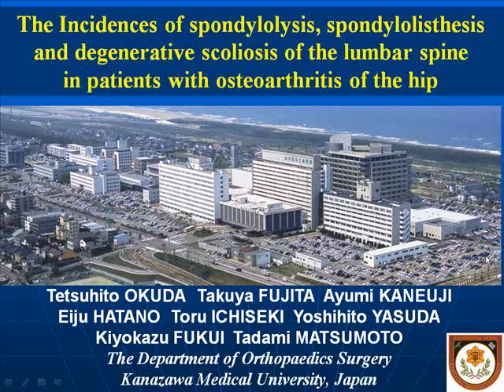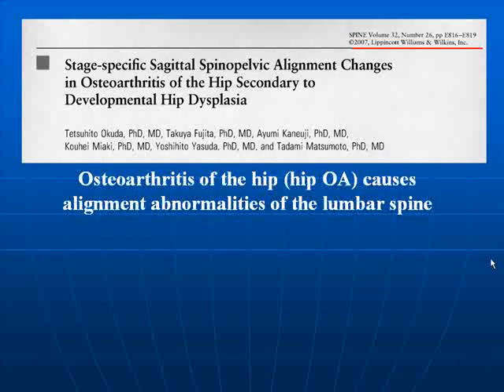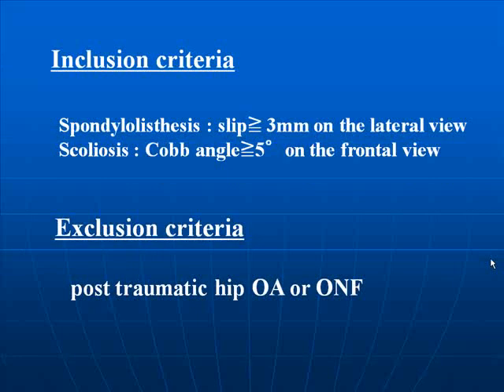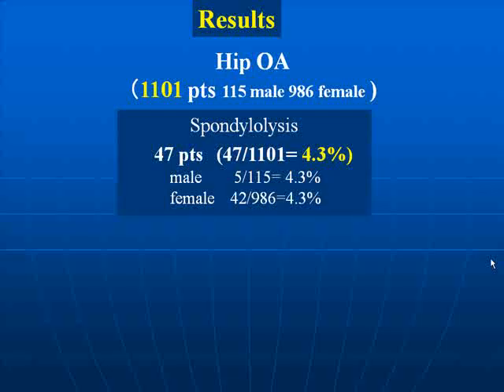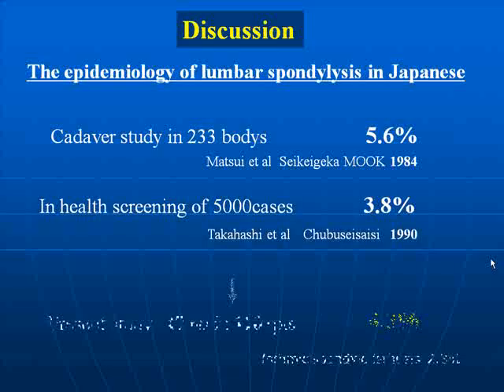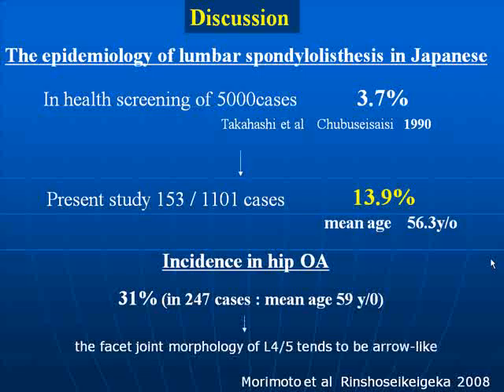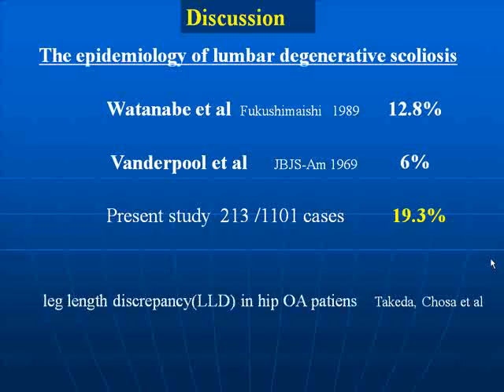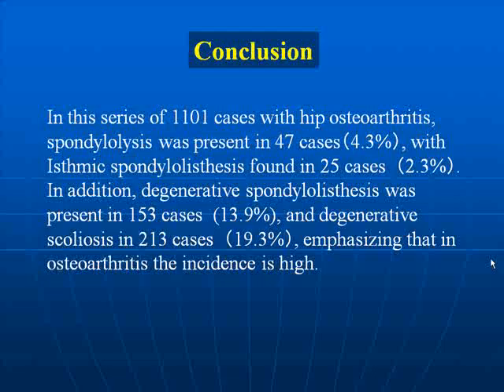The Incidences of spondylolysis, spondylolisthesis and degenerative scoliosis of the lumbar spine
SICOT Pattaya 2009 Tetsuhito Okuda signel.org